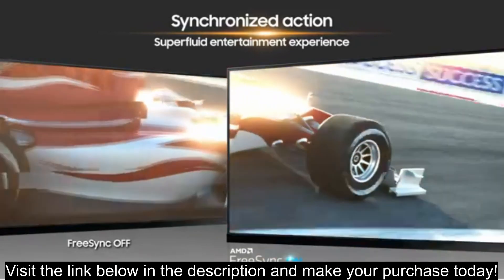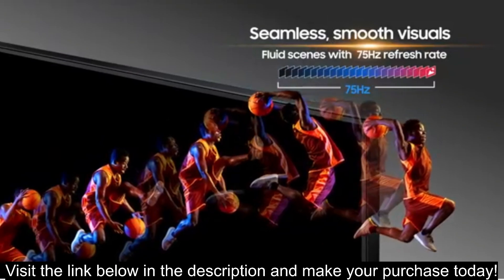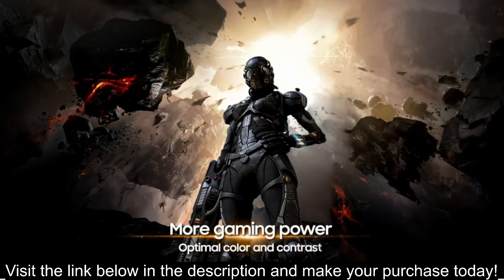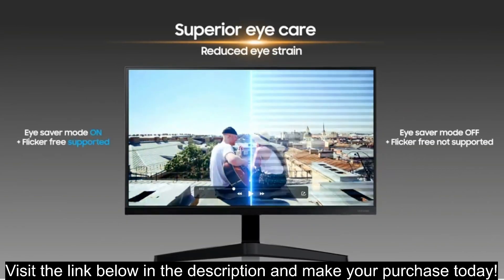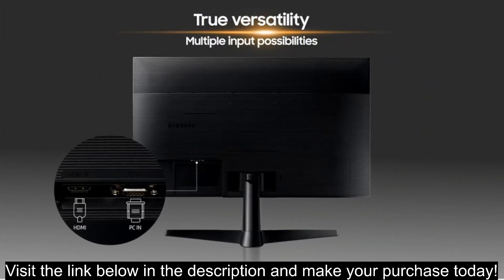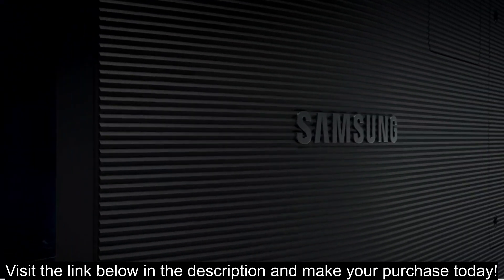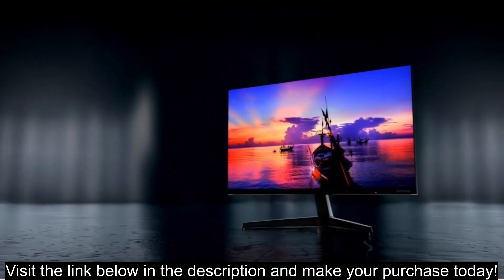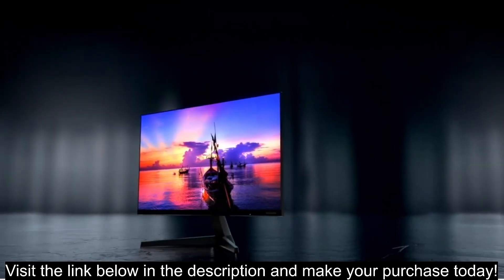SAMSUNG 22 T350 Series FHD 1080p Computer Monitor, 75Hz, IPS Panel, HDMI, VGA D Sub, 3 Sided Border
SAMSUNG 22
SAMSUNG 22" T350 Series FHD 1080p Computer Monitor, 75Hz, IPS Panel, HDMI, VGA (D-Sub), 3-Sided Border-Less, FreeSync, LF22T350FHNXZA
Brand SAMSUNG
Refresh Rate 75 Hz
Connectivity Technology VGA
ALL-EXPANSIVE VIEW: The 3-sided borderless display brings a clean and modern aesthetic to any working environment. In a multi-monitor setup, the displays line up seamlessly for a virtually gapless view without distractions.Aspect ratio:16:9.Response time:5.0 milliseconds.Specific uses for product - Gaming
IPS PANEL: Sit anywhere and have a full technicolor experience. The IPS panel preserves color vividness and clarity across every inch of the screen. Even on a display this wide, tones and shades look completely accurate from virtually any angle, with no color washing
SYNCHRONIZED ACTION: Superfluid entertainment experience. AMD Radeon FreeSync keeps your monitor and graphics card refresh rate in sync to reduce image tearing. Watch movies and play games without any interruptions. Even fast scenes look seamless and smooth
SEAMLESS, SMOOTH VISUALS: Now, the picture looks flawless. The 75Hz refresh rate delivers more fluid scenes. Whether you're catching up on your favorite TV drama, watching a video, or playing a game, your entertainment has no lag or ghosting effect
MORE GAMING POWER: Ideal game settings instantly give you the edge. Get optimal color and image contrast to see scenes more vividly and spot enemies hiding in the dark. Game Mode adjusts any game to fill your screen with every detail in view